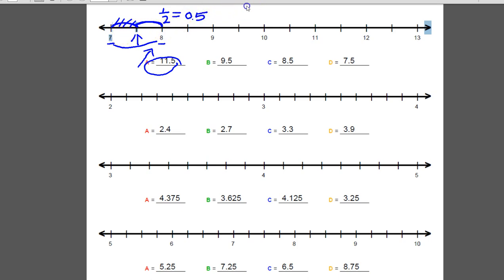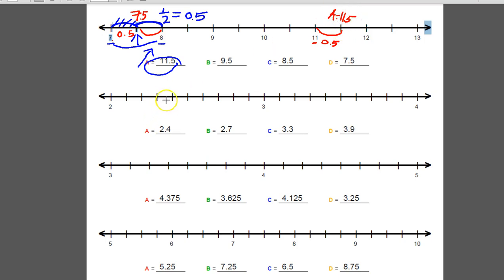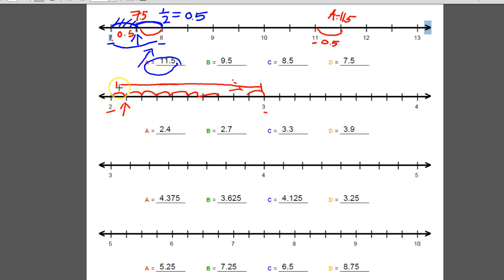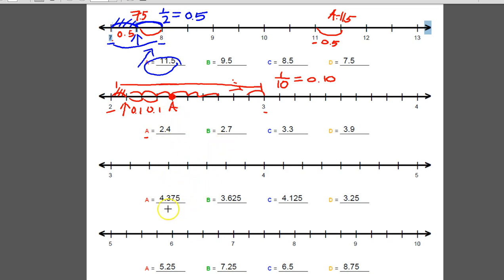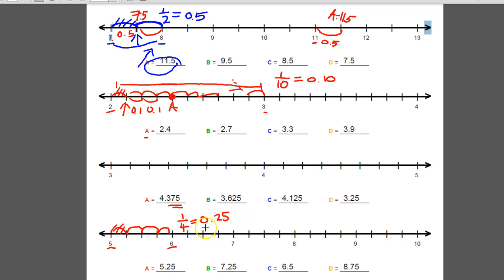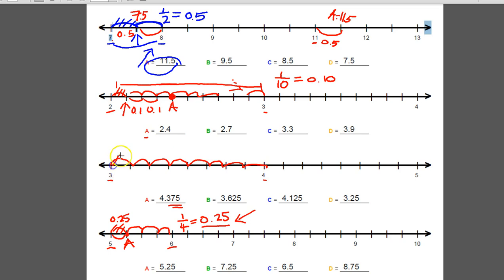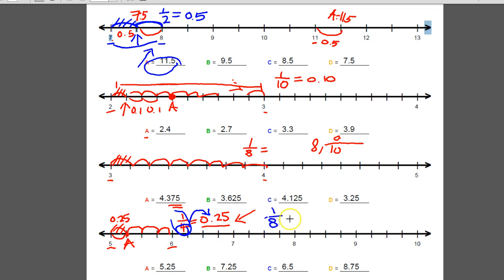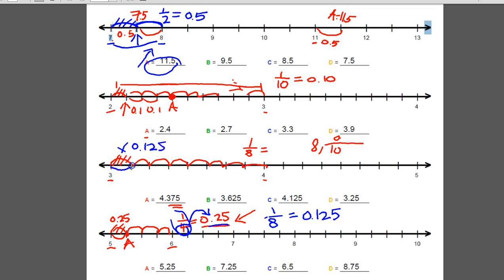Fla 1 Placing decimals on number lines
This is part of extra sheets done during class sessions as part of Flamingo 1 book.